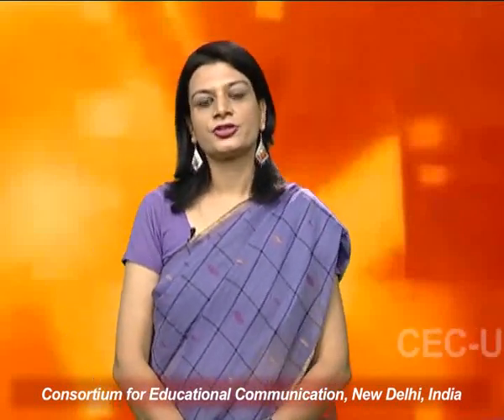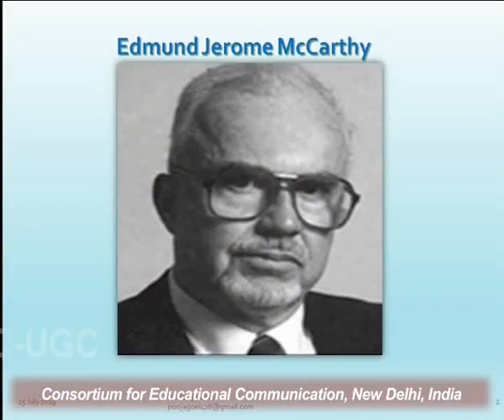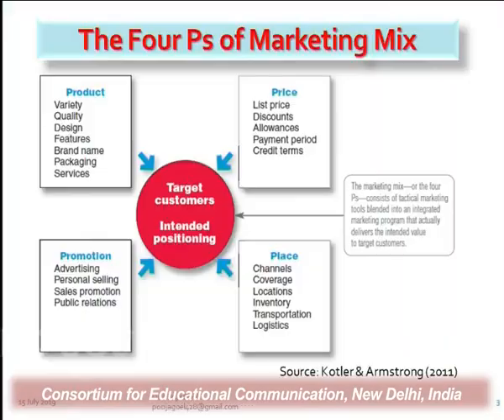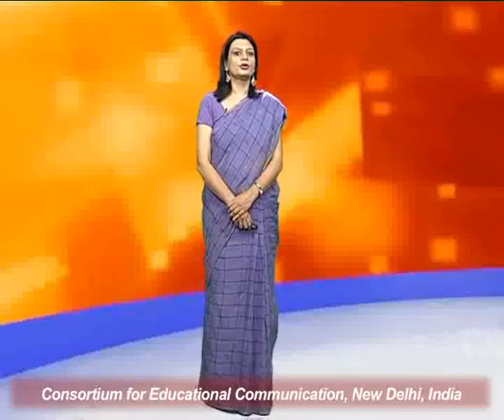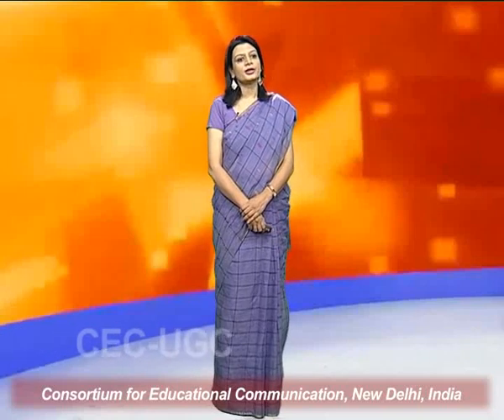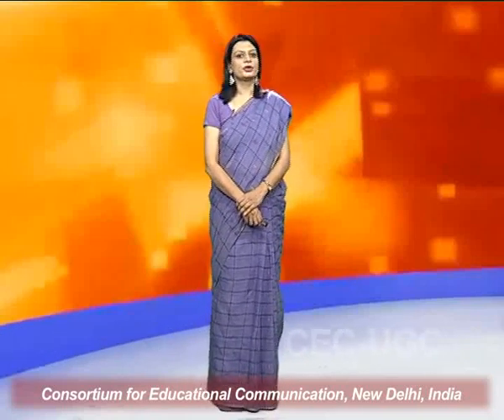Marketing Mix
This Lecture talks about Marketing Mix